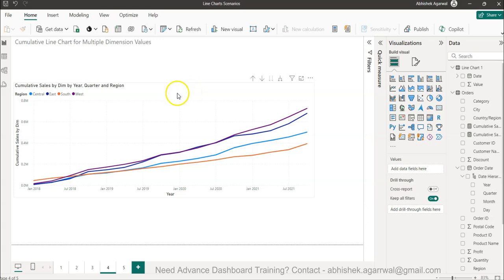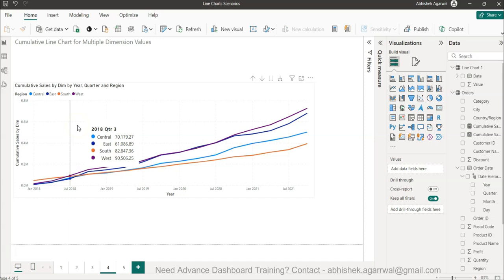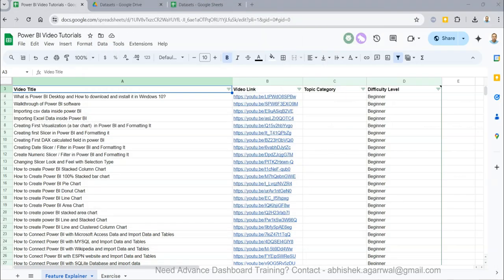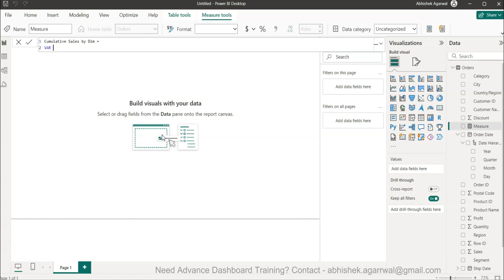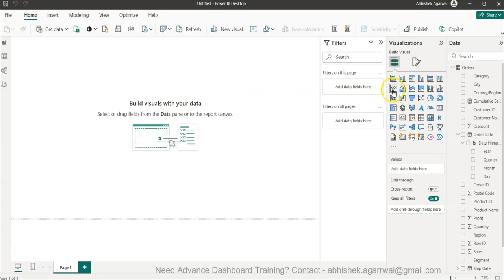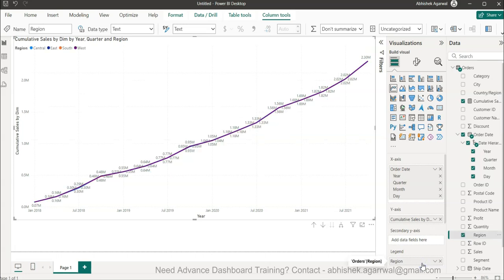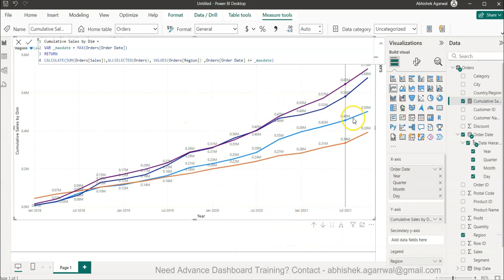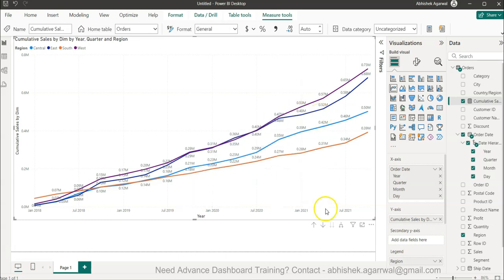Power BI Cumulative Line Chart Trend Comparison by Dimension Values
powerbi tutorial where I'll show you that if you need a trend comparison by any dimension value other than date, then how you can show it. In this scenario I am showing the trend comparison for regional sales values.